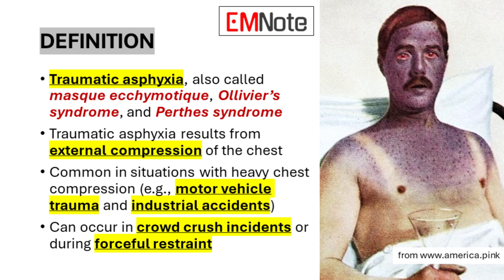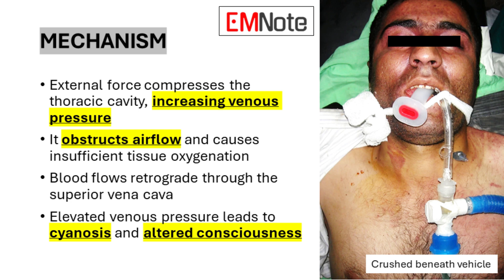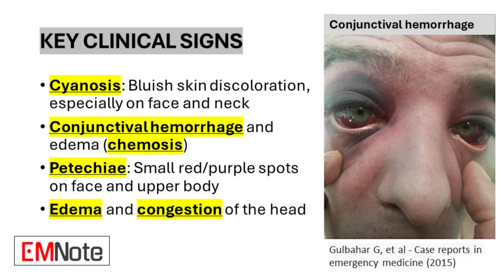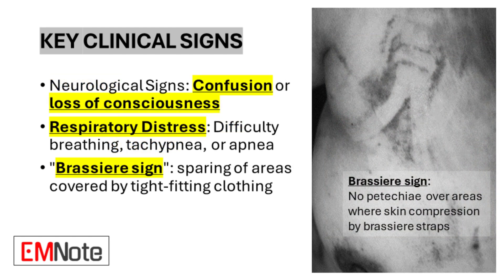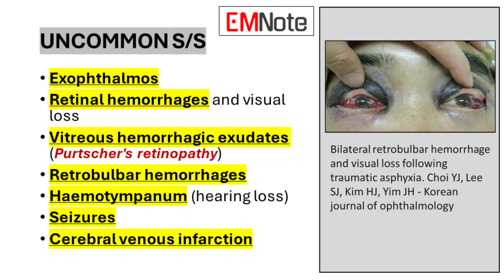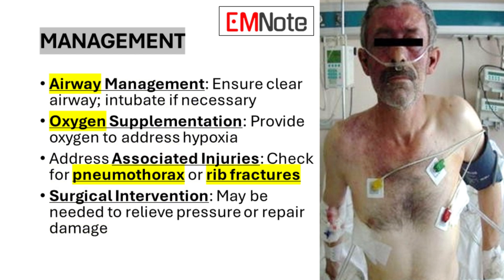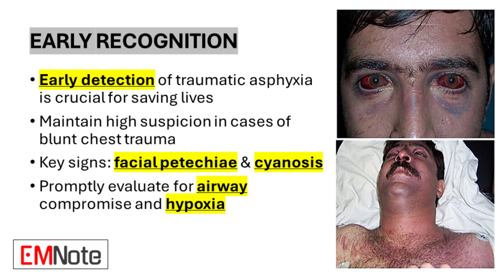Traumatic Asphyxia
Definition:
- Traumatic asphyxia, or crush asphyxia, results from external compression of the chest, obstructing airflow and causing insufficient oxygenation of tissues.
- Common in situations where heavy objects compress the chest (e.g., road traffic accidents).

Mechanism:
- External force increases venous pressure by compressing the thoracic cavity.
- Blood flows retrograde through the superior vena cava, causing elevated venous pressure.
- This results in signs like cyanosis and altered consciousness.

Key Clinical Signs:
- Cyanosis: Bluish skin discoloration, especially around the face and neck.
- Petechiae: Small red or purple spots due to capillary rupture (common in the face and upper body).
- Neurological Signs: Confusion, loss of consciousness due to cerebral edema.
- Respiratory Distress: Breathing difficulty, fast breathing (tachypnea), or, in severe cases, lack of breathing (apnea).

Management:
- Airway Management: Ensure the airway is clear; intubation may be necessary in severe cases.
- Oxygen Supplementation: Provide oxygen to address hypoxia and improve oxygenation.
- Address Associated Injuries: Look for other injuries, such as pneumothorax or rib fractures, and treat them promptly.
- Surgical Intervention: Surgery may be needed to relieve pressure or repair damaged thoracic structures.

Early Recognition:
- Early detection is crucial and can save lives.
- Maintain a high level of suspicion for traumatic asphyxia in cases of blunt chest trauma.
- Key signs like facial petechiae and cyanosis should alert the clinician to evaluate for airway compromise and hypoxia.